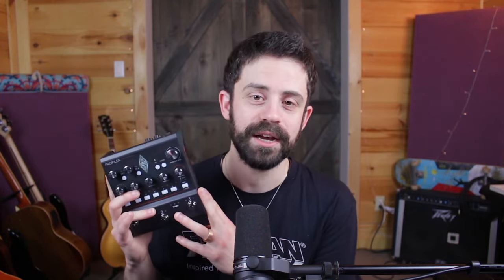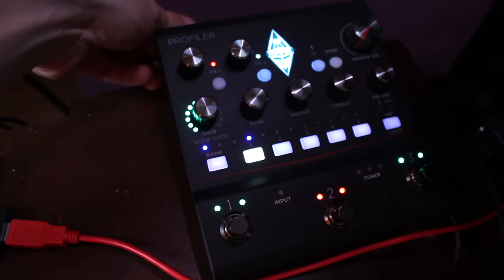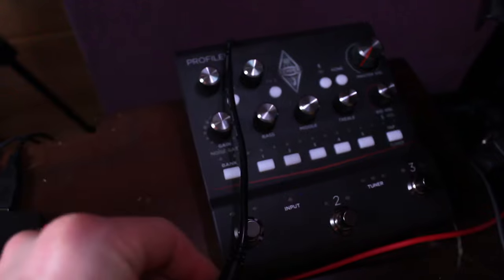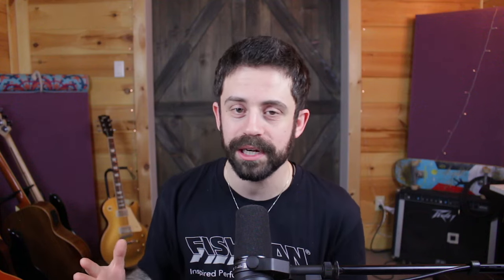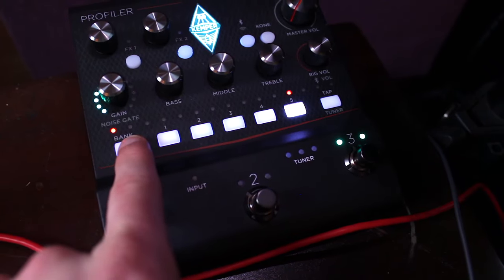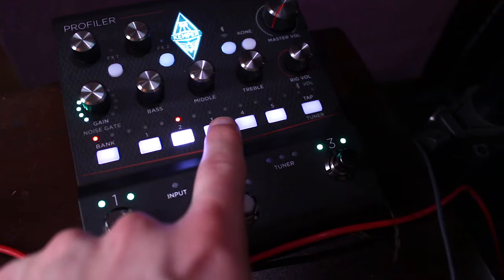I bought a Kemper Player and these are my thoughts...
What do you think of the Kemper Player? Lemme know in a comment!

0:00-1:25 Intro
1:25-2:09 Buying the Kemper Player
2:09-2:47 Positives
2:47-4:15 Negatives
4:15-4:58 Summary
4:58-5:32 Outro

Profiles from clips:
Clip one - Morgan AC20
Clip two - M Britt Mars Reissue 20 1
Clip three - Tone Junie Stu G Marshall 4

Follow CATR on Instagram!

Do you want to get your music to all of the streaming platforms all at once?

Intro Video & Logo by Dave Rattenbury